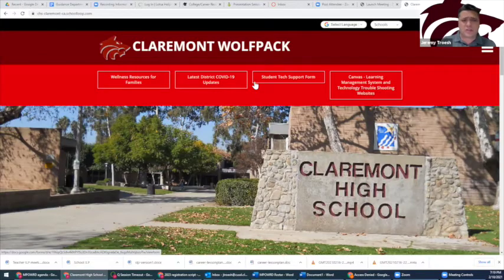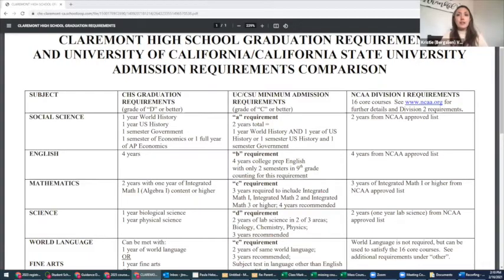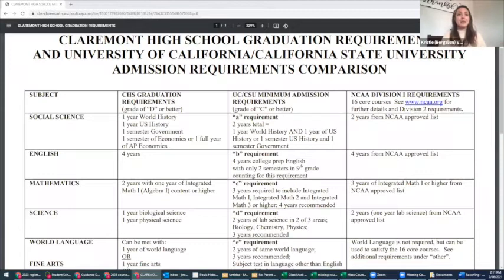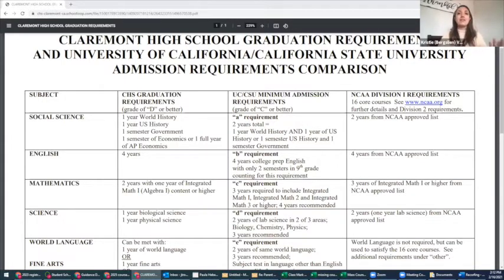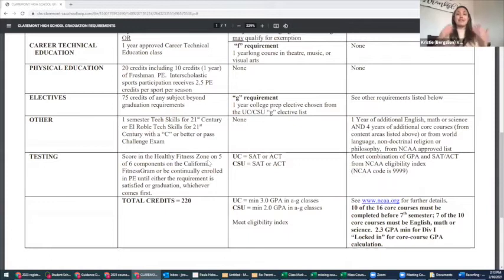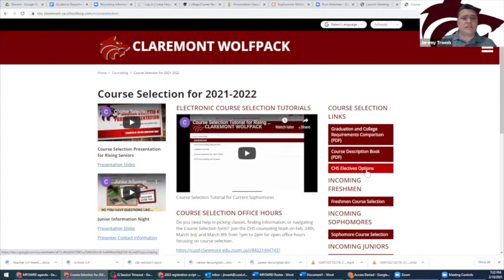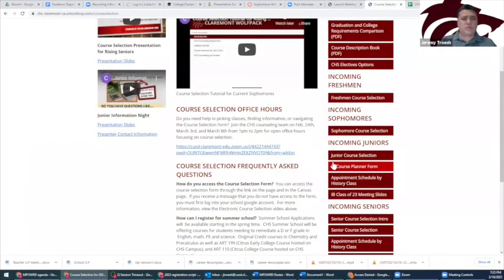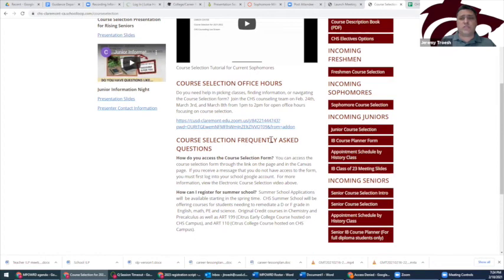Course Selection Process for Current Sophomores